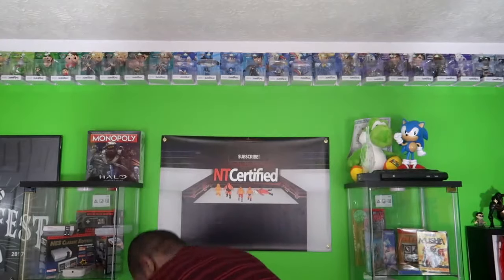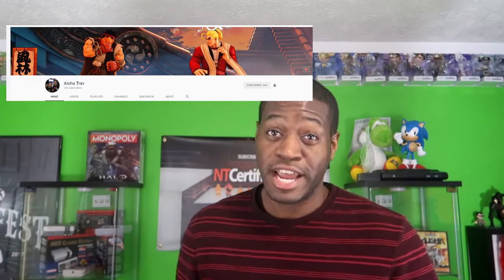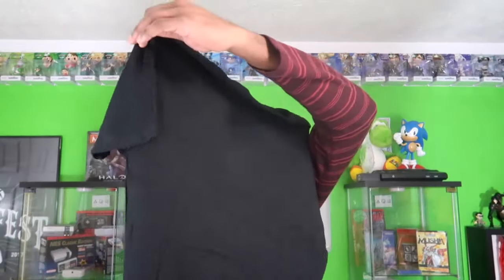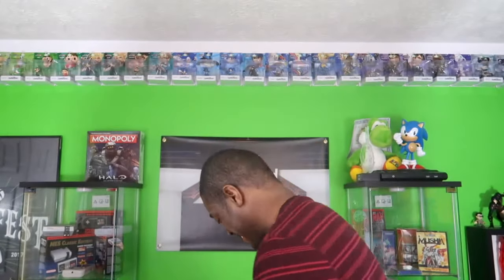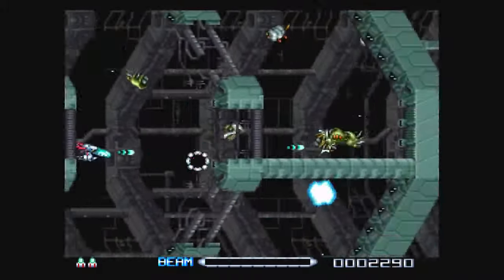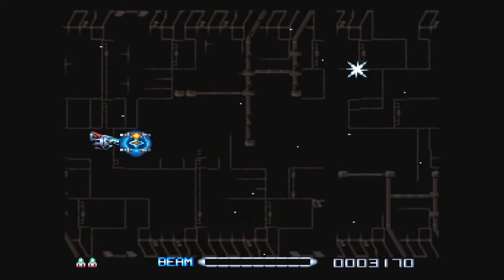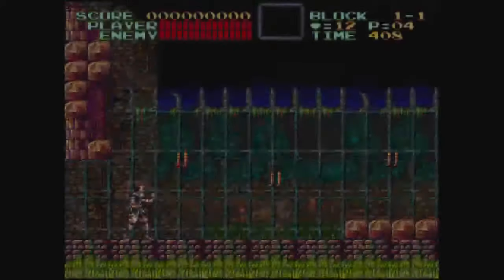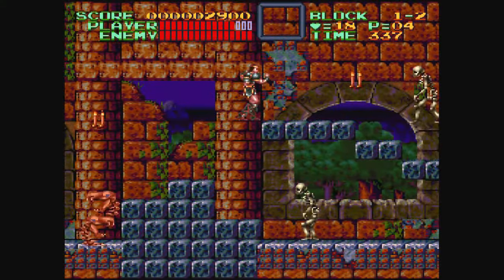GAMES FROM FRIENDS | Retro Classics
I got a box of goodies in the mail the other night and these are some pretty cool gems! Why am I uploading videos at midnight I have no idea but, I couldn't wait haha.

Feel free to donate the the stream and help me grow my channel!

SEND ME THINGS (If you want):
Chay Madison